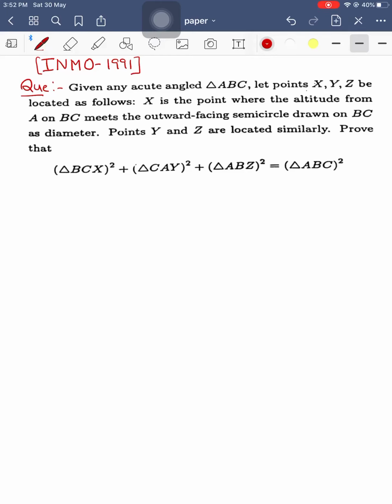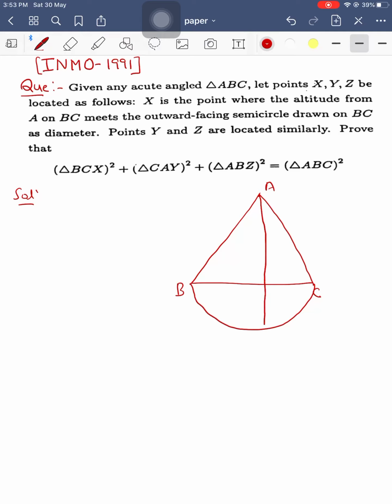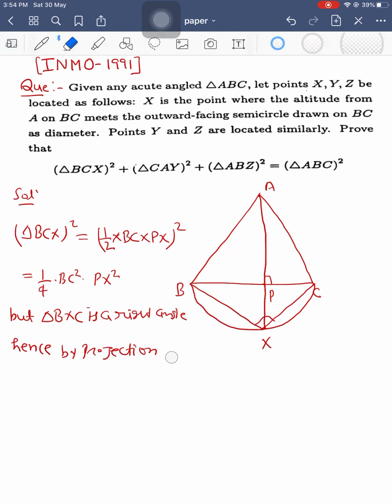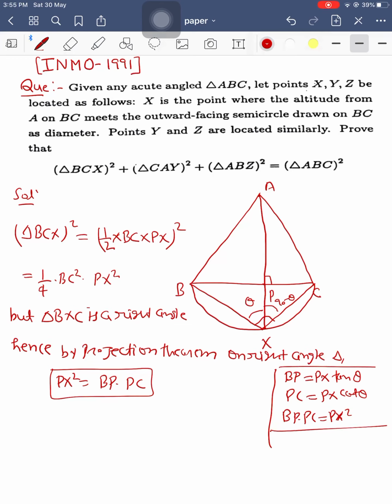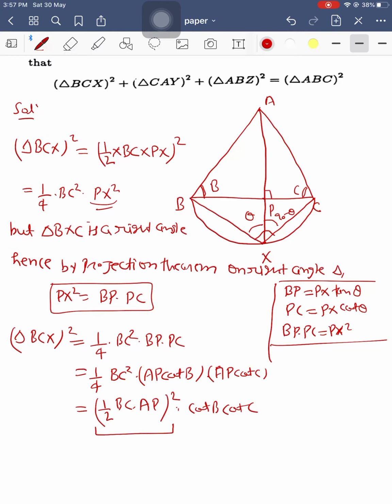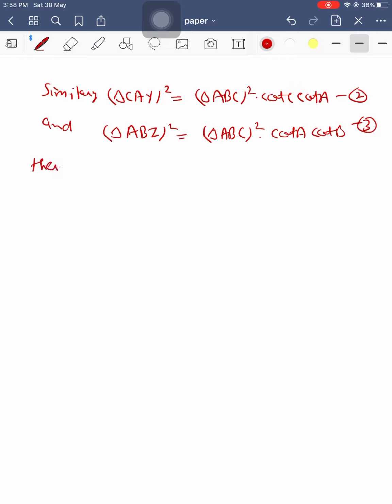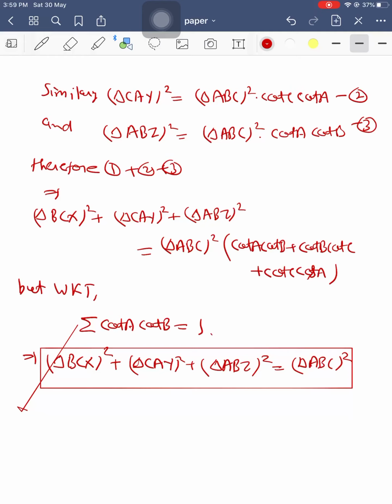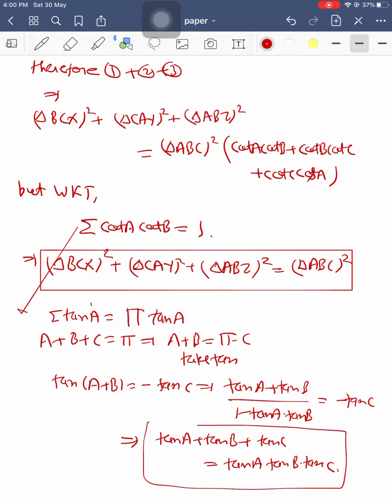INMO -1991 Geometry Problem